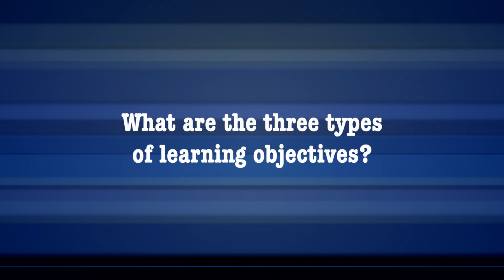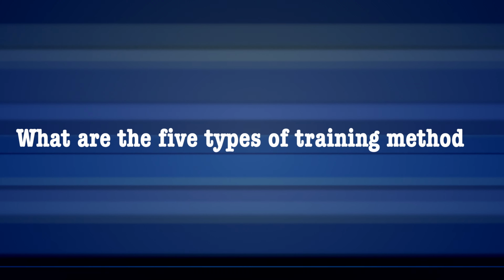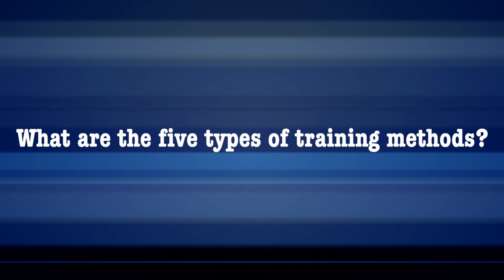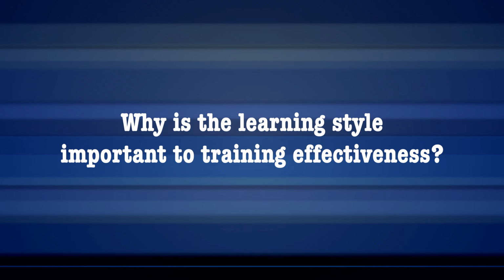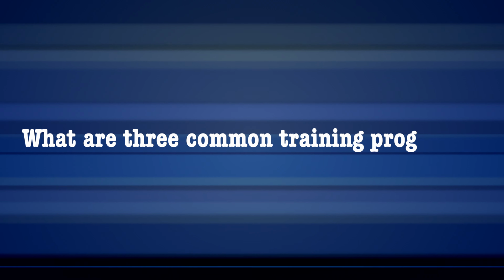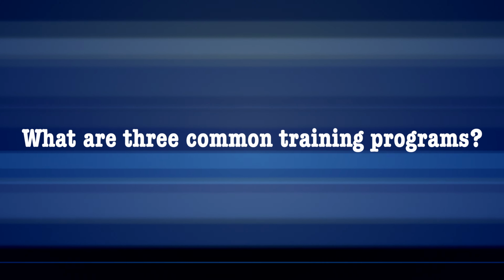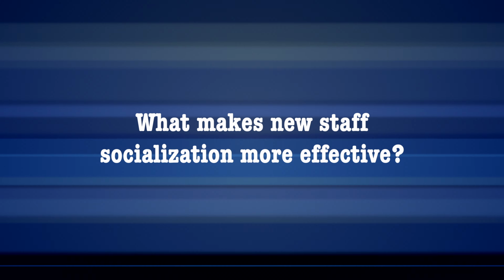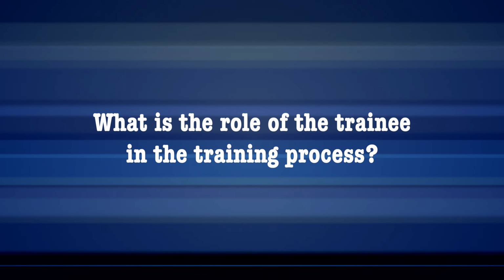Training & Developing The Workforce